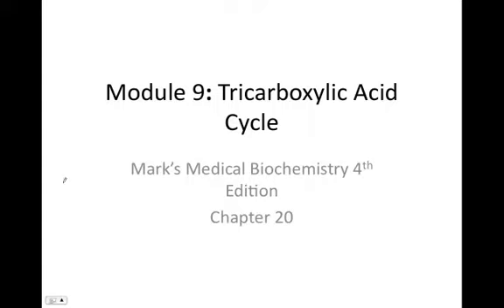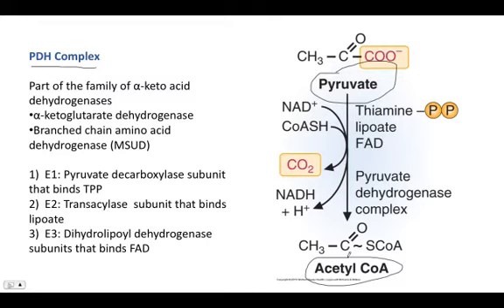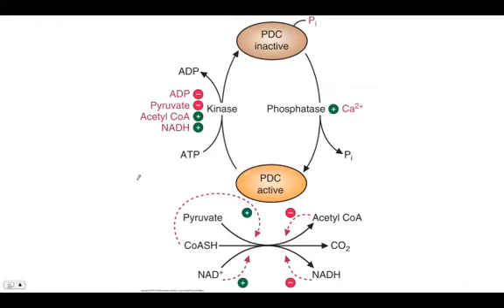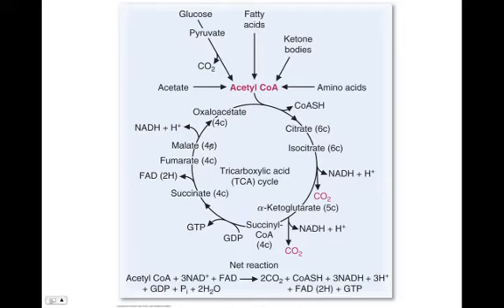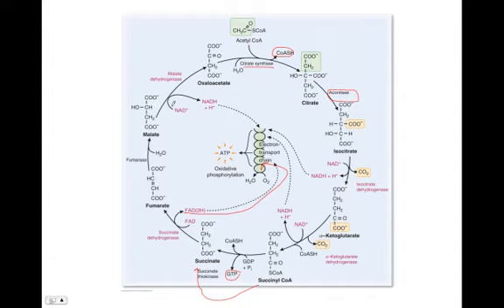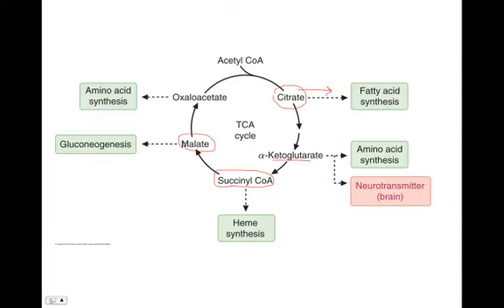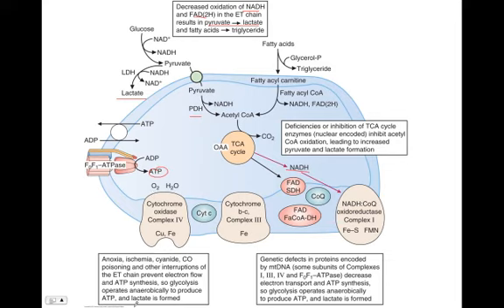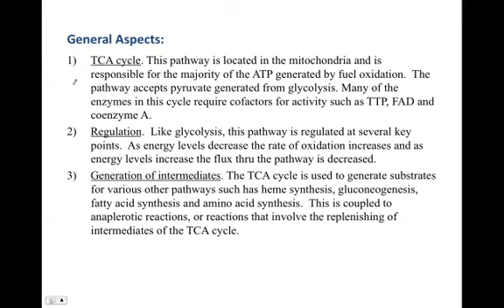chem 1005 wk09 pt A v16